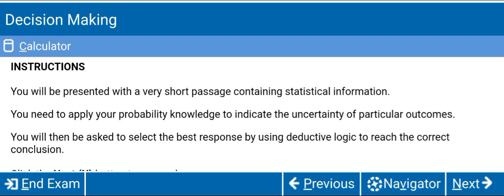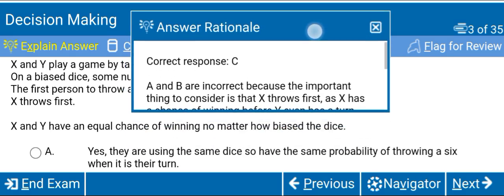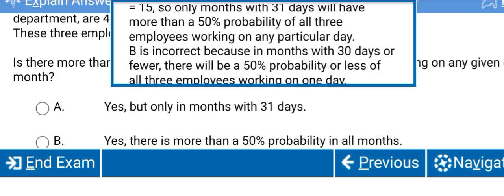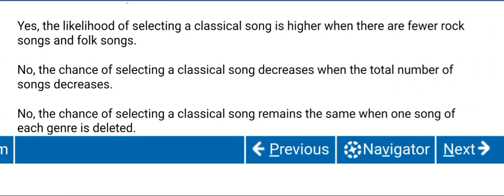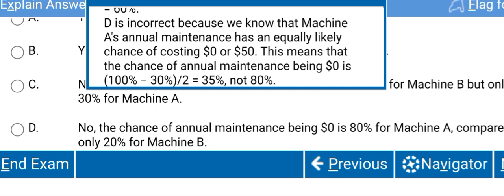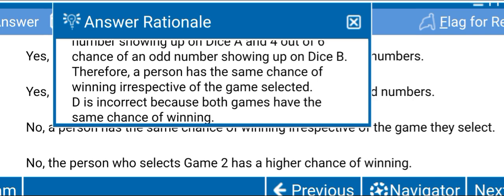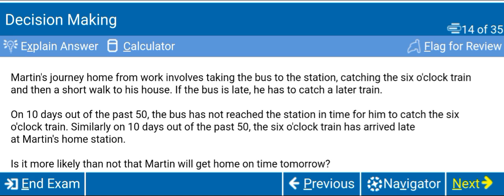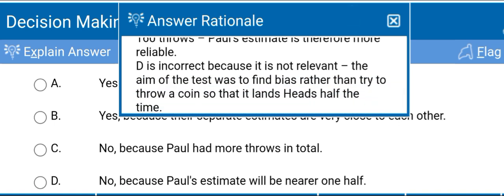Decision Making Practice Questions Part 14 | UCAT Test Preparation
Decision-making in the UCAT assesses critical thinking, data interpretation, and logical reasoning skills. Candidates analyze information presented in various formats, such as charts and text, to draw conclusions. They must identify patterns, evaluate risks, and make decisions based on incomplete or conflicting data. This section tests the ability to think methodically under time pressure, simulating real-life decision-making scenarios common in clinical settings.